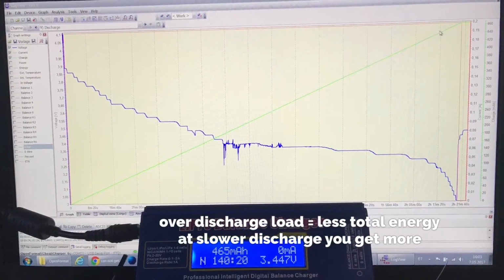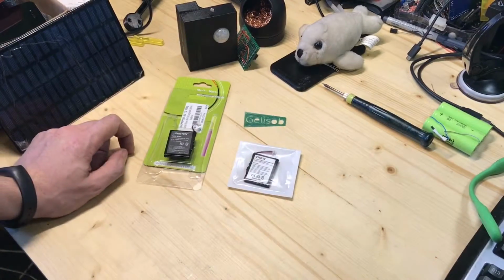Battery test: IPod mini 600mAh and "1300mAh"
Testing for the real capacity of ipod mini batteries that I have recommended previously for Logitech H600 and H800 battery modifications.